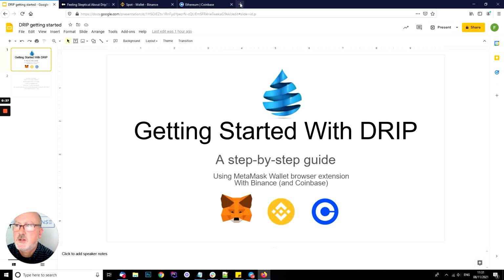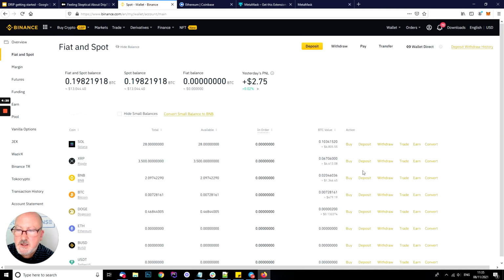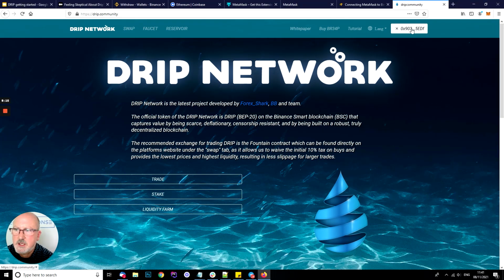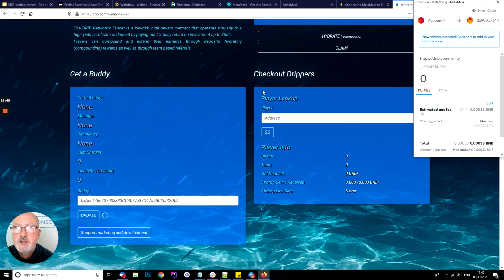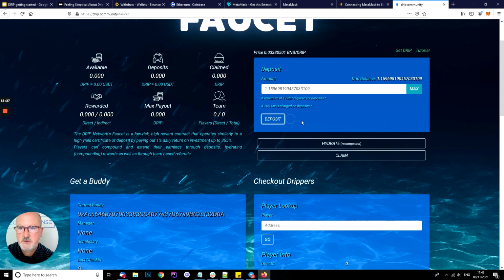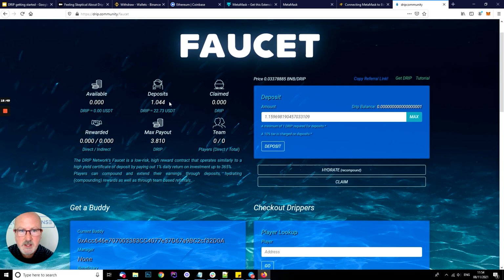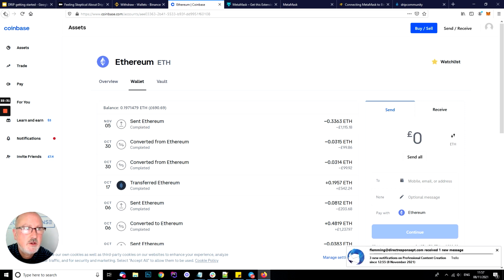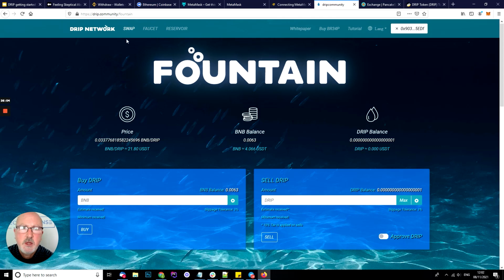Getting started with DRIP Network (beginner's guide) | How Do I Get Started with Drip [Step-by-Step]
Get started with the DRIP network and complete a step-by-step guide that anyone can follow. Hi there, In this video, you will know all about DRIP Network and how do you get started with the drip in the UK. Drip Network cryptocurrency is a token based on the Binance blockchain. Their big feature is offering 1% daily ROI paid in Drip tokens - it's low-risk and high rewards through staking of this token, in the smart contract named FAUCET on the Drip Network platform.

[ Drip Network User Guide for Beginners ]
⌛ Timestamp:

0:00 Intro
1:01 Install MetaMask
1:50 MetaMask Security
3:26 Getting BMB to MetaMask
5:05 Switching MetaMask to Binance Smart Chain Network
7:10 Swapping BNB to DRIP
11:40 DRIP Buddy
15:52 Depositing DRIP into the Faucet to Earn 1% Interest Daily
19:52 Medium for Articles, Strategies and Fees info
20:08 Telegram for Support
21:12 Using Coinbase Instead of Binance
23:15 Pancake Swap
In this 27 minute video, I show you the exact process you can follow along with precisely to make your investment easily and safely into the DRIP network. I just wish someone had been able to show me how to get started so easily! :-)

Links that are referenced in this video: 👇👇

🔸My DRIP Buddy address:
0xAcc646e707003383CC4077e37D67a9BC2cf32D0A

(start here and someone will welcome you into the Lounge where you can mix with an amazing and super-friendly/helpful bunch of DRIP experts)